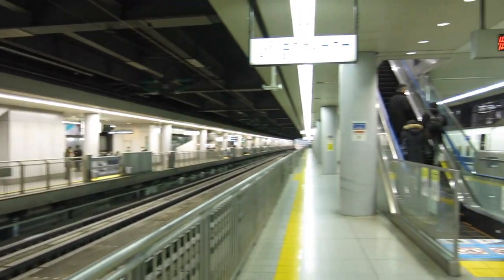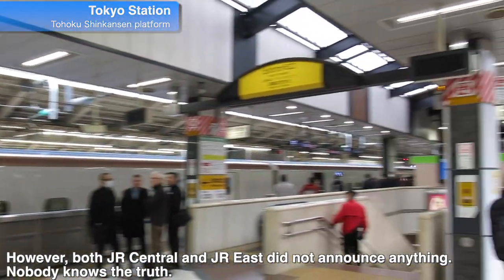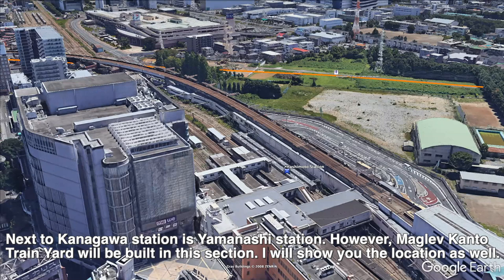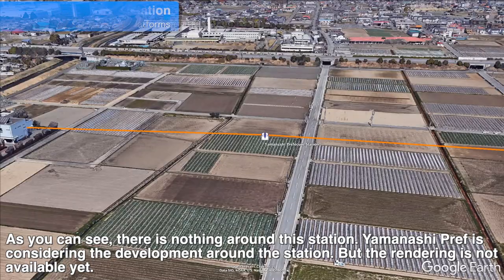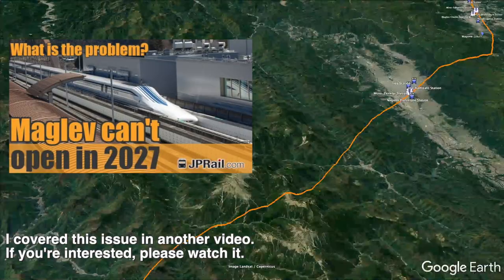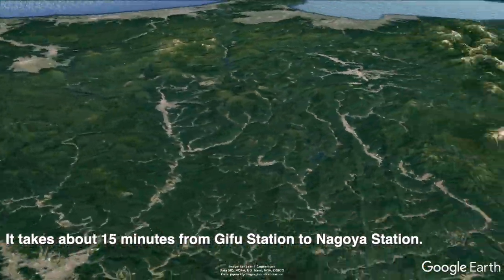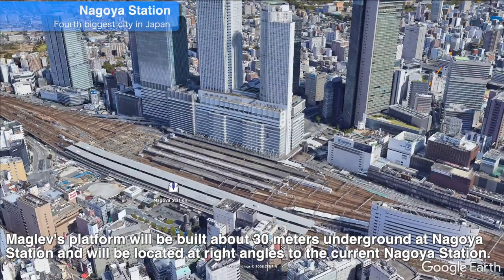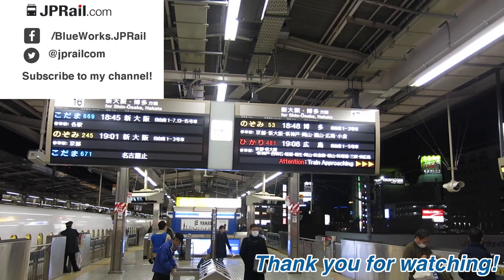Virtual tour the Maglev Chuo Shinkansen from Shinagawa to Nagoya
Let's take a virtual tour of the section from Shinagawa Station to Nagoya Station, which is the construction section of the Maglev Chuo Shinkansen.

✅  Photo
SC Maglev L0 series

🚇 JPRail.com
Japan rail and train travel complete guide

Find lots of tips and information using JR pass, other rail passes and travel by train in Japan.

Trying to make an amazing train travel experience in Japan spread over the world.✨